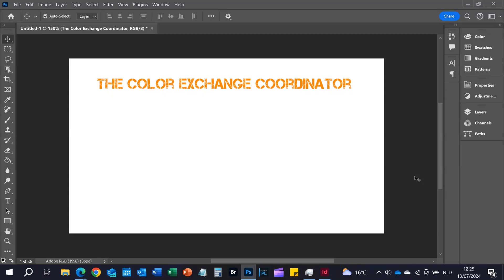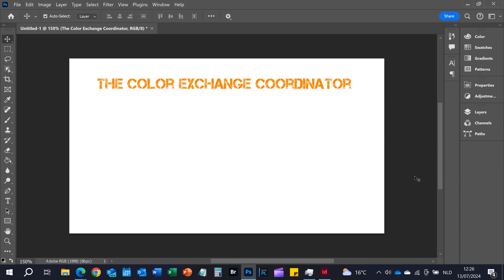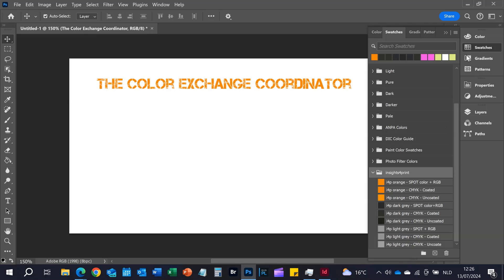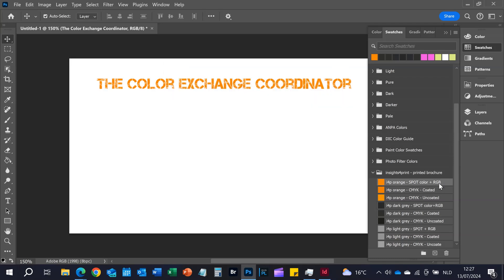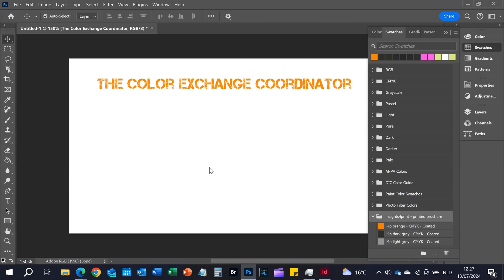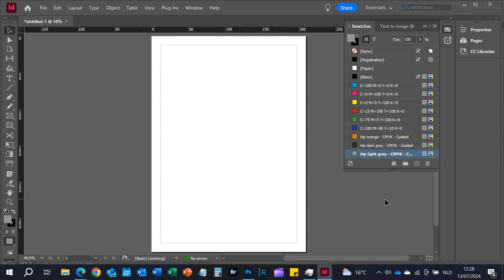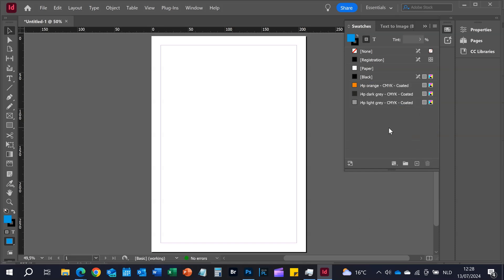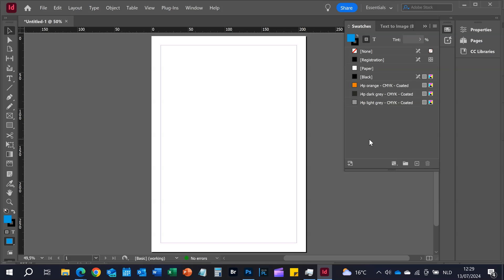Project BBCG: the Color eXchange Coordinator.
This new job profile has an important role in brand color specification exchange. Check out his video!
And here's the script that is mentioned in the video (to 'clean' the Swatches list)